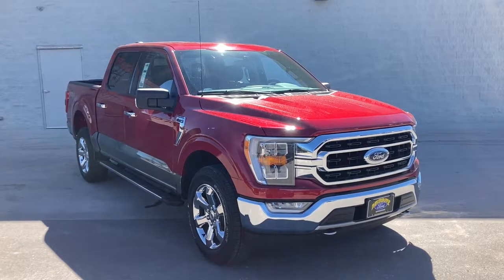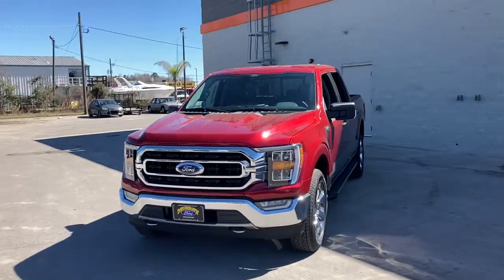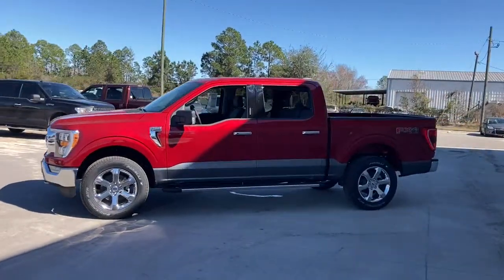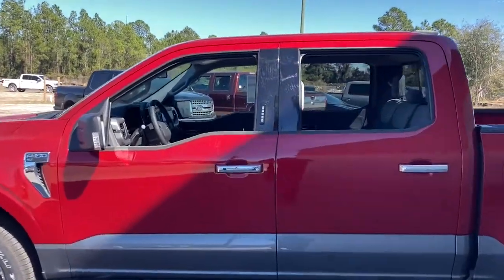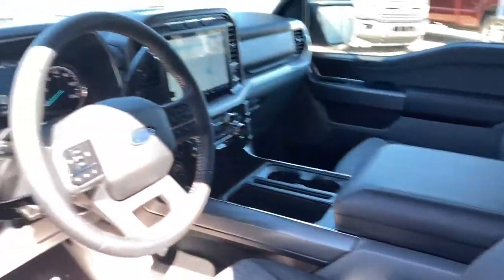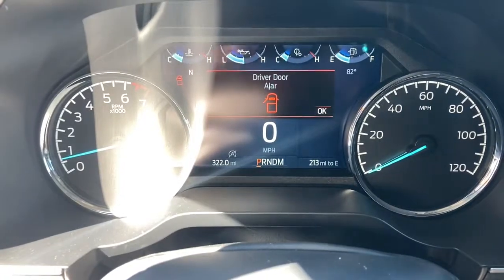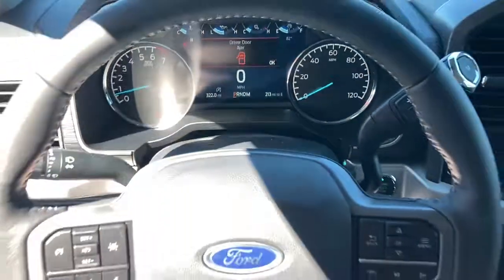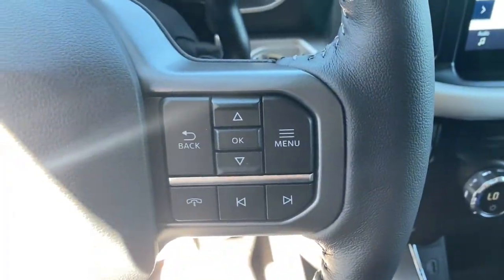2021 Ford F-150 Jacksonville, Orange Park, Gainesville, Ocala, Kingsland GA MKD19938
Red New 2021 Ford F-150 available in Kingsland, Georgia at Murray Ford of Kingsland. Servicing the Jacksonville, Orange Park, Gainesville, Ocala, Lake City, FL area.

15 YEAR/ 150,000 CERTIFIED NATIONWIDE WARRANTY COMPLIMENTARY WITH PURCHASE.brbrFactory MSRP: $56,740 Red 2021 Ford F-150 XLT $1,000 off MSRP! 4WD.
Equipment Group 302A High,Electronic Locking w/3.31 Axle Ratio,Wheels: 17 Silver Painted Aluminum,Wheels: 20 Chrome-Like PVD,Cloth 40/20/40 Front Seat,Radio: AM/FM Stereo w/6 Speakers,Radio: AM/FM SiriusXM w/360L,XLT Chrome Appearance Package,FX4 Off-Road Package,Class IV Trailer Hitch Receiver,Skid Plates,Power-Sliding Rear Window,Tailgate Step w/Tailgate Work Surface,SYNC 4 w/Enhanced Voice Recognition,Remote Start System w/Remote Tailgate Release,LED Box Lighting w/Zone Lighting,Power Glass Heated Sideview Mirrors,LED Sideview Mirror Spotlights,Connected Built-In Navigation,Onboard 400W Outlet,Tray Style Floor Liner,Chrome Step Bars,4x4 FX4 Off-Road Bodyside Decal,Hill Descent Control,2-Bar Style Grille w/Chrome 2 Minor Bars,Single-Tip Chrome Exhaust,Dual Zone Automatic Temperature Control,Auto-Dimming Rear-View Mirror,Rock Crawl Mode,SYNC 4,Auto High-beam Headlights,Blind spot: Ford Co-Pilot360 - BLIS (Blind Spot Information System) warning,Exterior parking camera rear: With Dynamic Hitch Assist,Emergency communication system: SYNC 4 911 Assist,4-Wheel Disc Brakes,6 Speakers,Air Conditioning,Electronic Stability Control,Tachometer,Voltmeter,ABS brakes,AM/FM radio,Alloy wheels,Brake assist,Bumpers: chrome,Delay-off headlights,Driver door bin,Driver vanity mirror,Dual front impact airbags,Dual front side impact airbags,Front anti-roll bar,Front fog lights,Front reading lights,Front wheel independent suspension,Fully automatic headlights,Heated door mirrors,Illuminated entry,Low tire pressure warning,Occupant sensing airbag,Outside temperature display,Overhead airbag,Overhead console,Panic alarm,Passenger door bin,Passenger vanity mirror,Power door mirrors,Power steering,Power windows,Radio data system,Rear reading lights,Rear step bumper,Rear window defroster,Remote keyless entry,Security system,Speed control,Split folding rear seat,Steering wheel mounted audio controls,Telescoping steering wheel,Tilt steering wheel,Traction control,Variably intermittent wipers,Compass,Front Center Armrest w/Storage